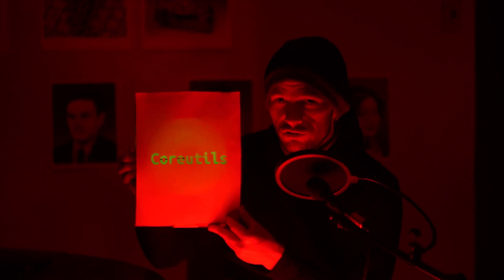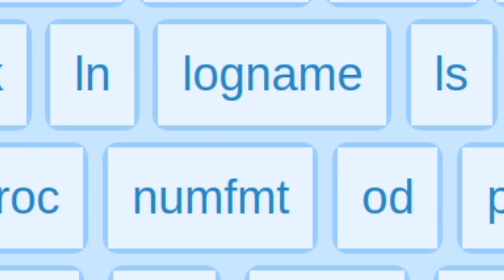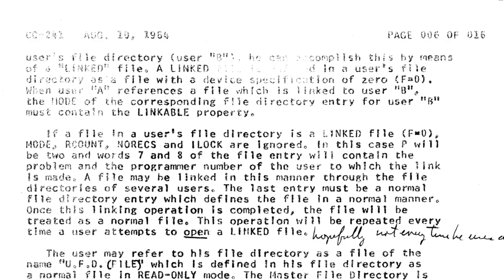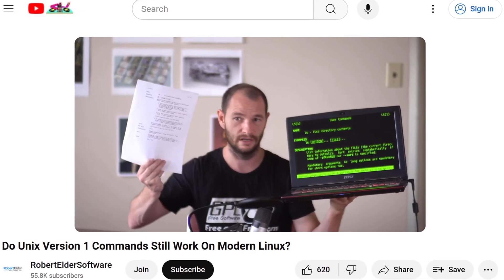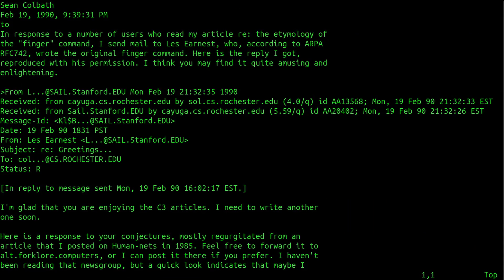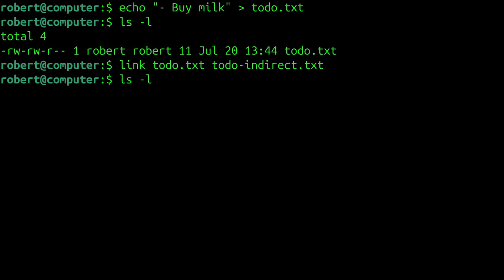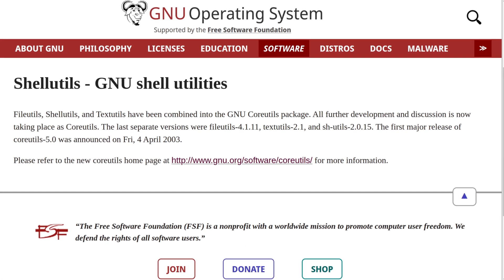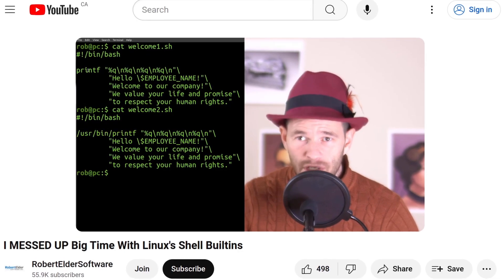What Is GNU Coreutils In Linux?